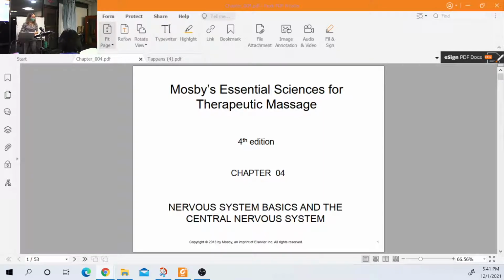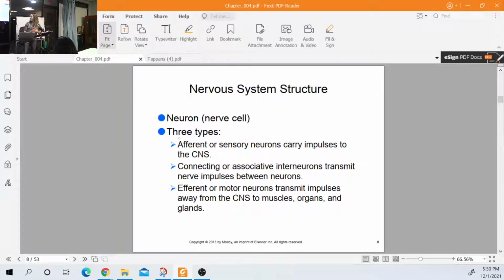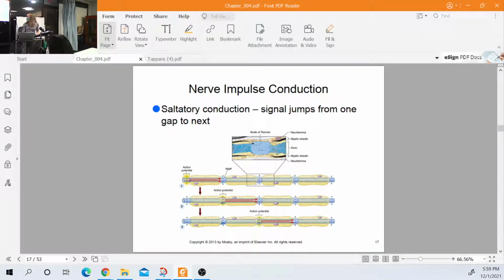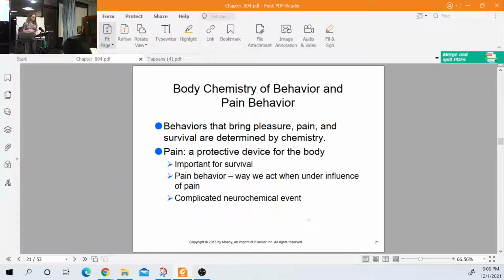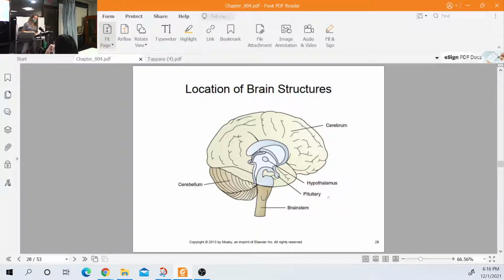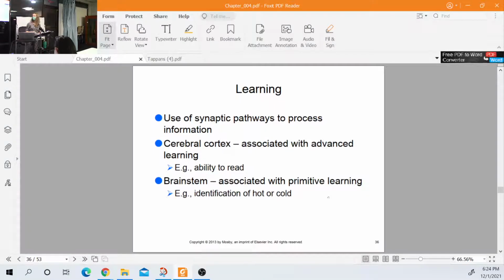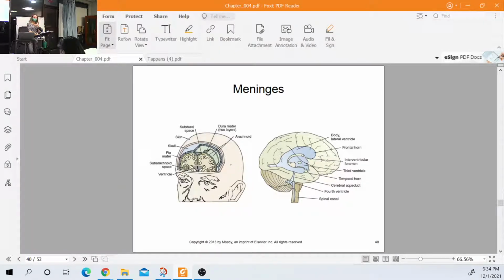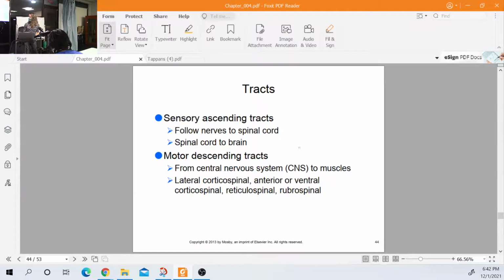Essential Sciences Chap 4 Nervous Sys Basics and CNS